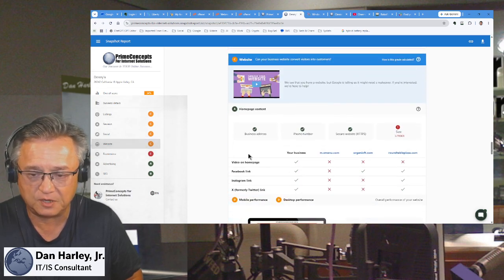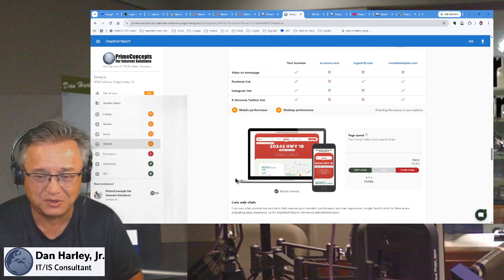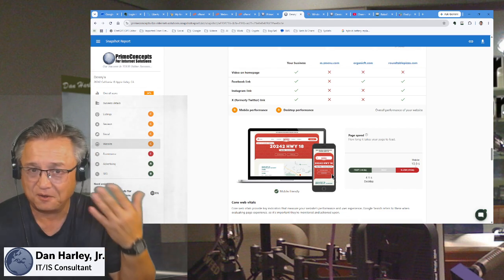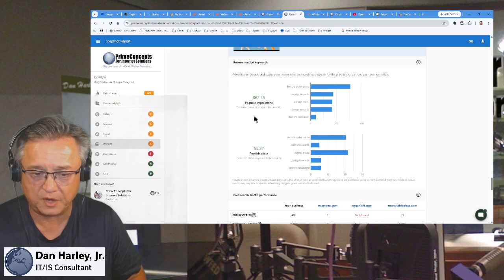The Free Report Every Business Owner Should See | Free & Almost Free Marketing Tips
Are you spending money on marketing without knowing what's actually working?

In this episode of Free and Almost Free Ways to Market Your Business Online, Dan Harley walks through a real-world Snapshot Report using a local Denny's restaurant as an example.

The results may surprise you.

Even nationally recognized brands can have issues with:
✅ Business Listings
✅ Online Reviews
✅ Website Performance
✅ Social Media Presence
✅ Search Engine Visibility

Before spending money on websites, SEO, Google Ads, Facebook Ads, or social media marketing, it's important to understand what's working and what needs attention.

Think of the Snapshot Report as a free report card for your online presence.

If you'd like a FREE Snapshot Report for your business:

🌐 PrimeConcepts.net

Tech Talk with Dan Harley

Helping business owners understand technology, internet marketing, cybersecurity, and practical ways to grow their business online.